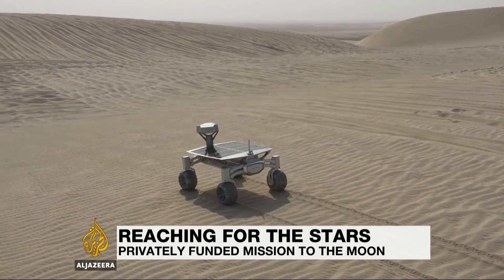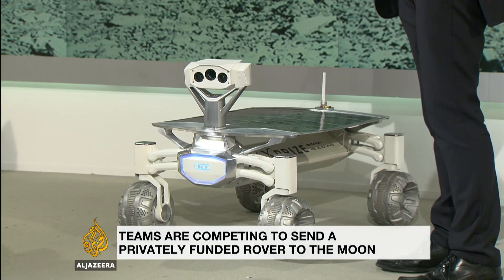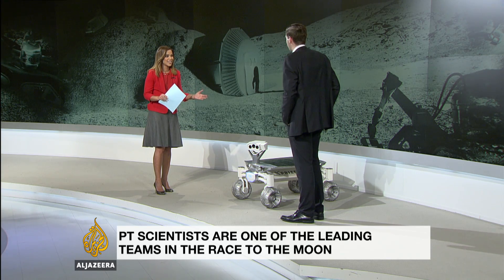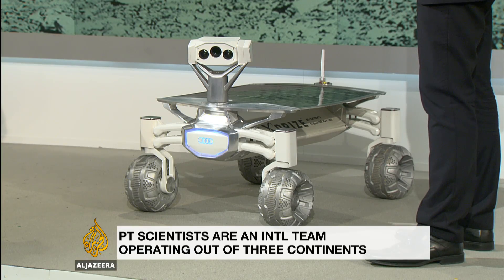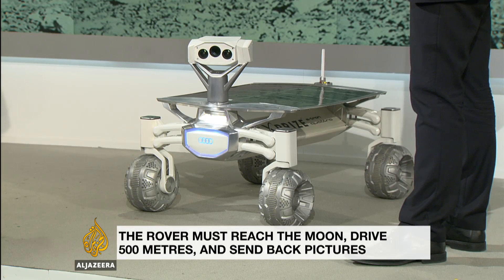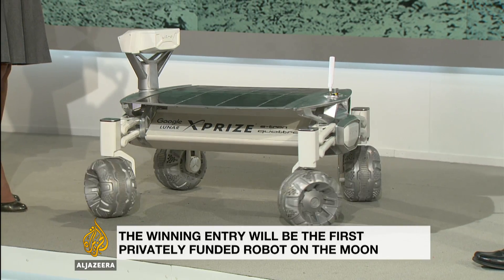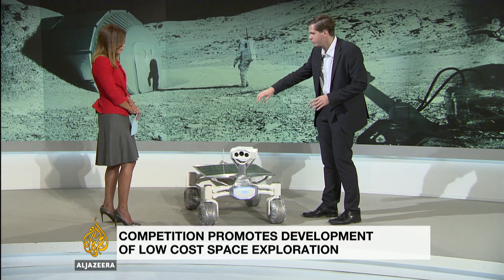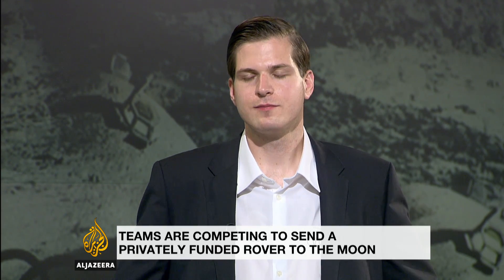Reaching for the stars: Moon rover mission tested in Qatari desert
Teams of international scientists are looking to put the first privately funded robotic vehicle on the Moon.
One of the groups in the running is PT Scientists.

They're testing their rover in the deserts of Qatar as part of their bid to clinch the twenty million dollar Google Lunar X Prize.

Robert Bohme is CEO of PT Scientists - and he now joins us here in our Doha studios.